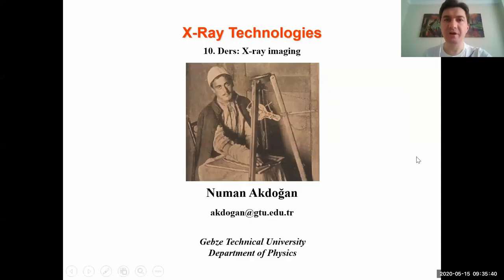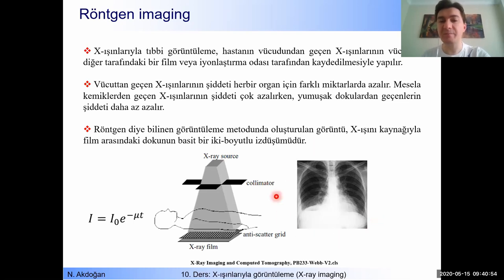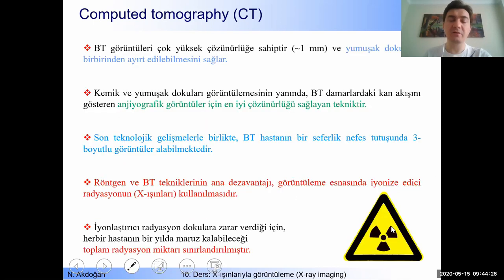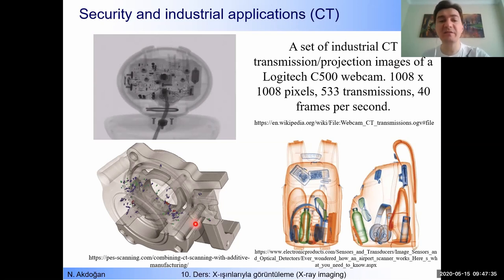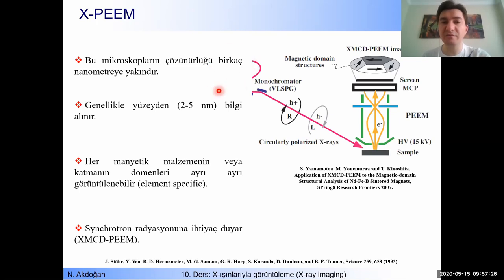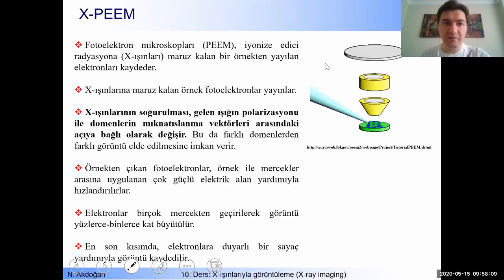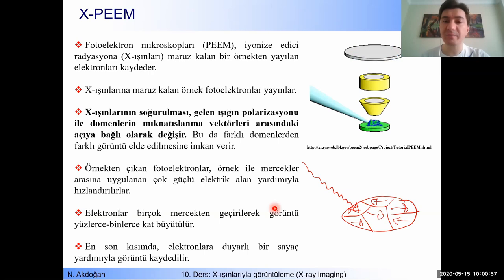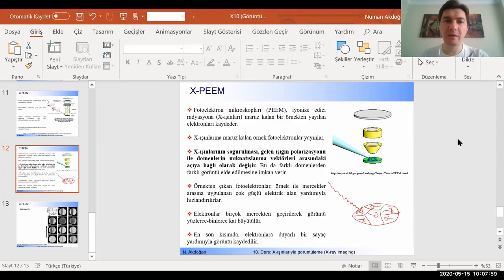X-Ray Technologies - X-Ray Imaging in Medicine, Industry, Security, Art, Archeology & Science, PEEM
This video contains an online lecture on X-Ray Imaging as a part of PHYS 515 - X-Ray Technologies course. The lecture is given by Prof. Dr. Numan Akdoğan for the students of Gebze Technical University.

In the 2020 spring semester, the first four chapters of PHYS 515 - X Ray Technologies were held face-to-face in the classroom. However, after COVID-19 became a pandemic, the course continued online.

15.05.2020